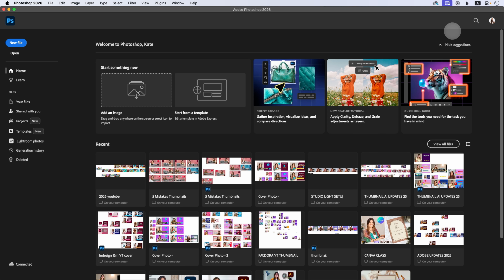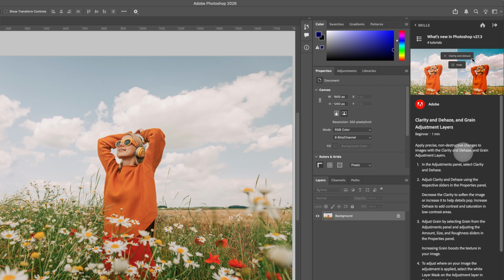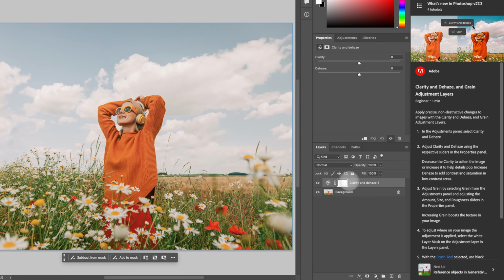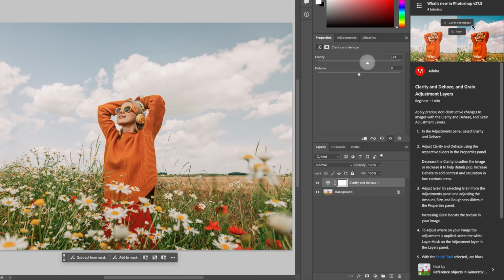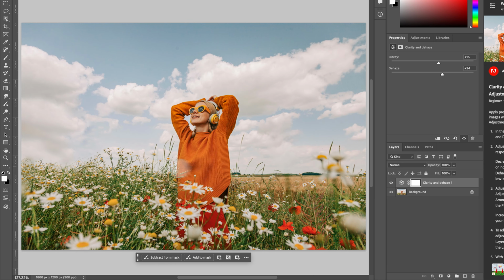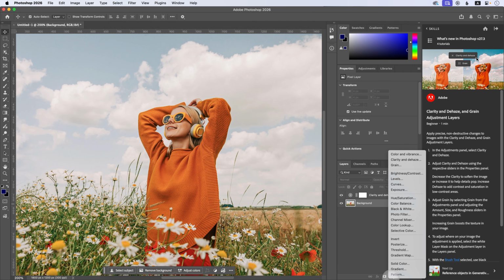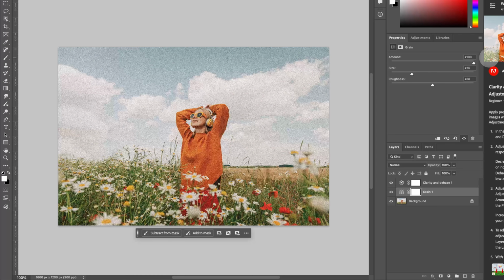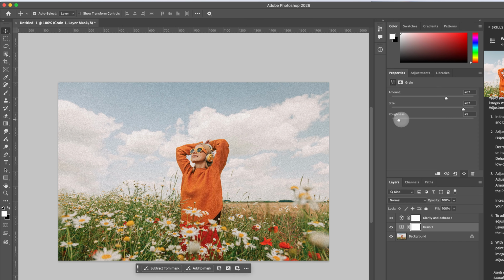Photoshop 2026 Just Added These 3 Powerful Tools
In this Photoshop tutorial, I show how to use the new Dehaze, Clarity and Grain tools in Photoshop 2026.

You'll learn:
• What Dehaze does
• How Clarity works
• How to add realistic grain
• Useful shortcuts and workflow tips
• Adjustment Layers: Hide & Visible